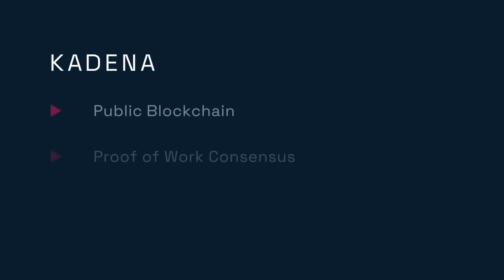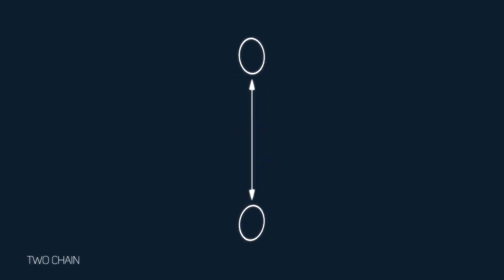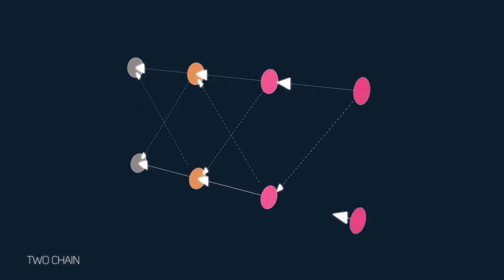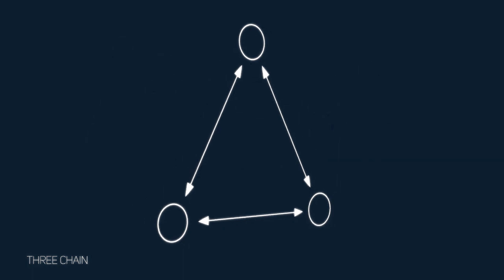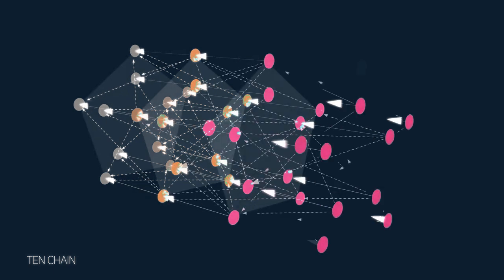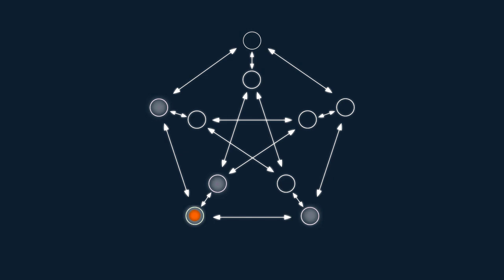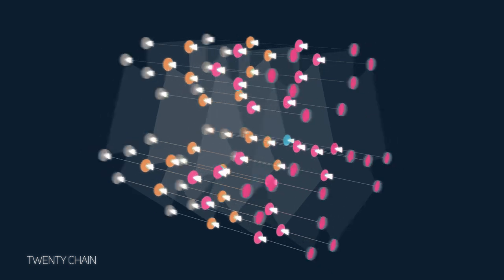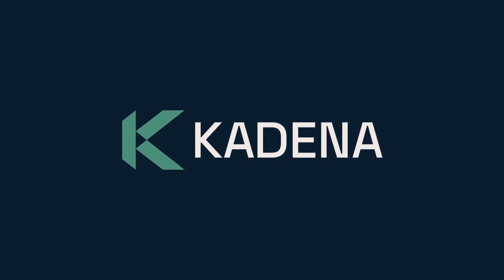How Kadena Scales Bitcoin: A Simple Animation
Kadena's Chainweb protocol is a public, proof-of-work blockchain that improves upon Bitcoin’s design by enabling infinite scaling without compromising security or efficiency.

In 2020, we forked the Kadena network from 10 chains to 20 chains, proving that it's possible to scale Bitcoin to any size. And we’re just getting started. With Chainweb, we could scale to more than 50,000 chains, allowing us to make blockchain technology accessible to every human!